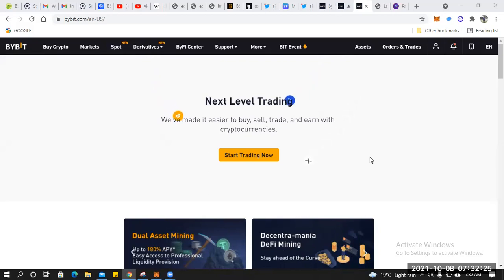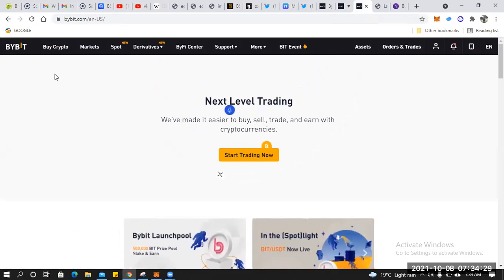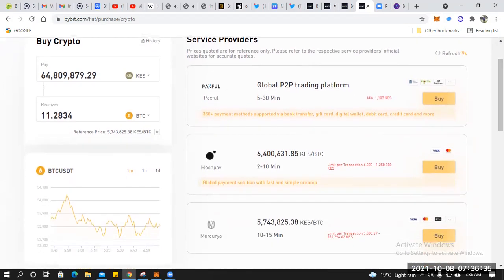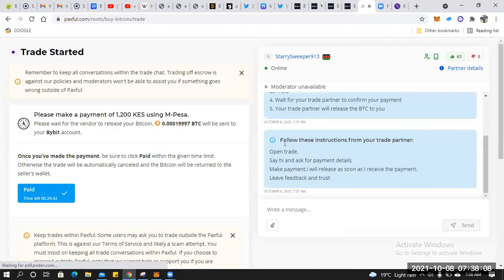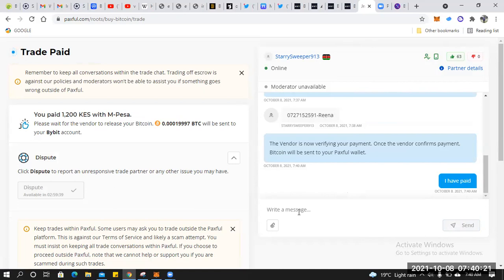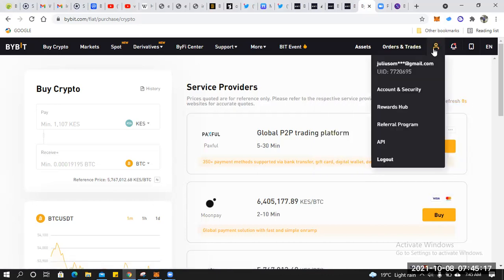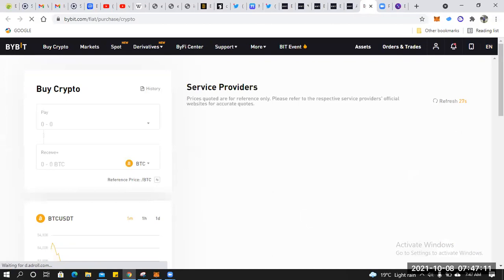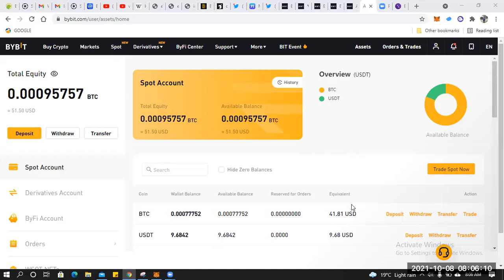How to Deposit Crypto on Bybit in simples steps using Paxful and Mpesa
deposit $20 to receive $20 within 24 hours of sign-up.